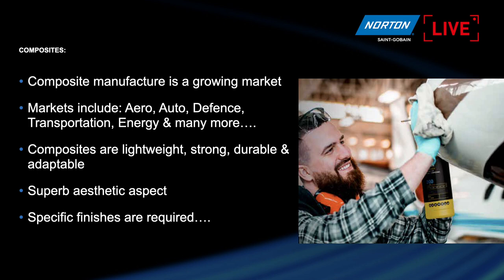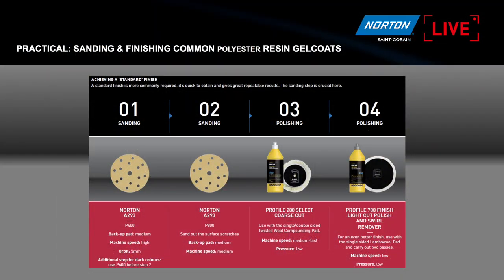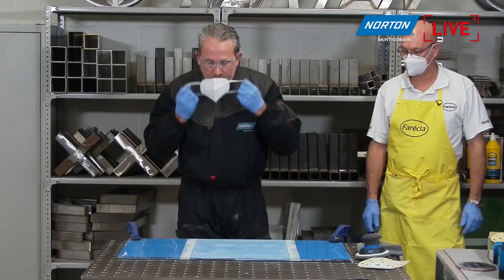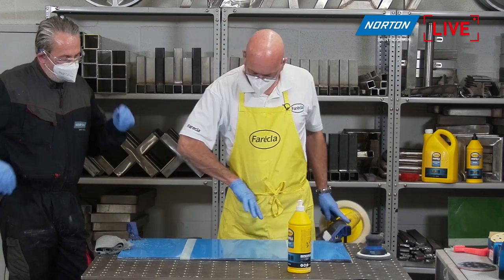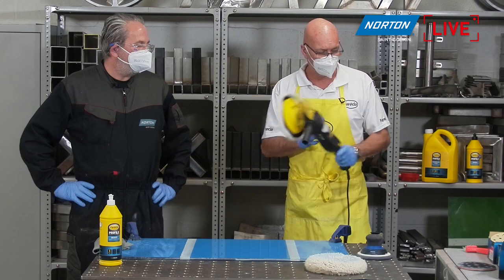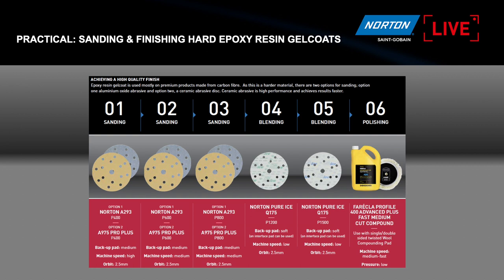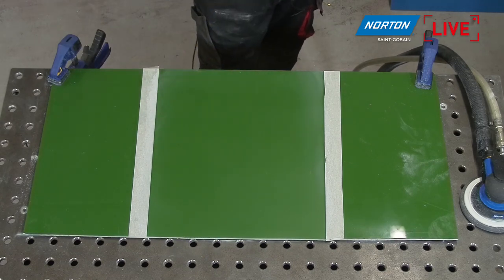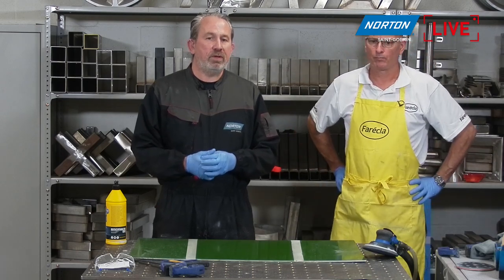Norton Live: GRP panel sanding and polishing with Norton abrasives and Farecla compounds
In this live stream, we invite our colleagues from Farécla to join our abrasive expert Paul Gray to demonstrate composite panel preparation using Norton abrasives and Farécla compounds.

The composites industry is a global activity represented in various markets such as Transportation, Construction, Infrastructure, Marine, Sports & Recreation. As advances in the manufacture of composites and the materials used grow, so do the applications and uses of composites.

Composite parts are usually made using a mould. The gelcoat is applied to an already prepared mould surface and then backed with layers of reinforcement (usually glass fibre matting) and additional resin. All composite gelcoats must be sanded and polished to ensure they are smooth and finished to the required standard. The level of sanding and polishing depends on the method of laying used, gelcoat type, and the requirement of the component. Prepreg generally requires less work, whereas hand laying needs more steps. Harder gelcoats such as Epoxy will require further processing steps. Some components also demand a higher quality finish and therefore need more finishing steps.

The key to a great finish is the sanding process. Selection of the correct starting grit size and the steps following this are crucial in removing only the required amount of material whilst providing the perfect finish.
Norton Abrasives provides unique solutions to assist this process, from preparation and sanding with Norton discs to finishing and polishing with Farecla Profile.

Learn how to get the best finish on different composite materials, including Glass Reinforced Plastic (GRP).

If you have a question, drop it in the comments below!

or contact your local Norton distributor.